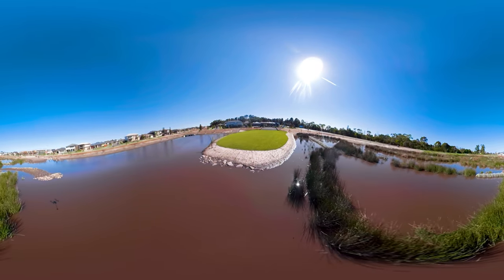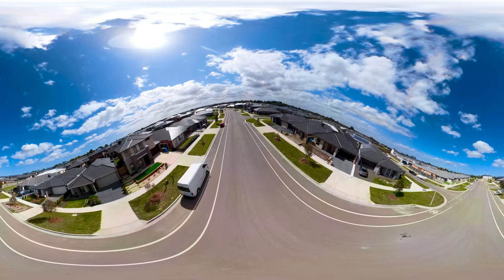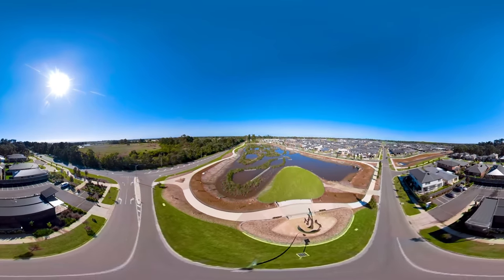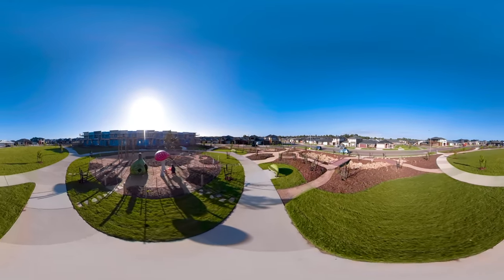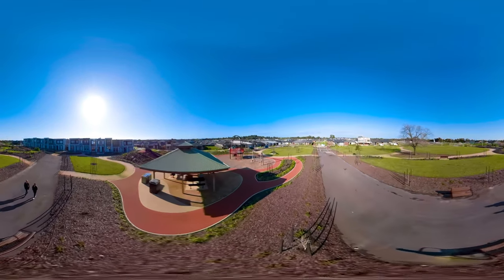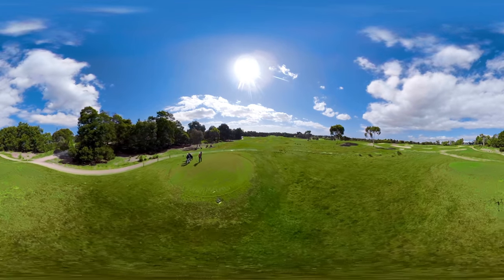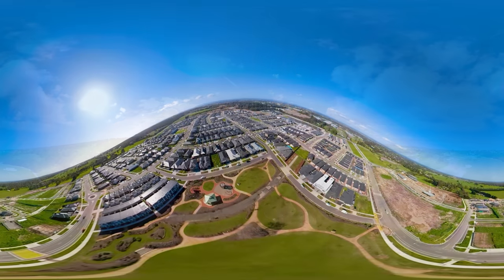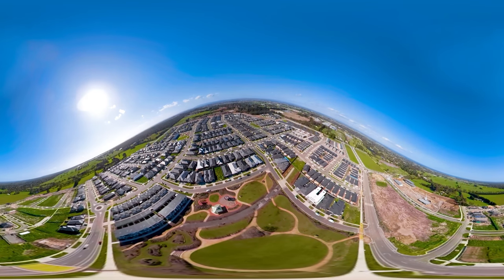Discover Acacia Botanic Ridge in Vision 360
Located in the sought-after suburb of Botanic Ridge and framed by the 300-hectare Royal Botanic Gardens next door, Acacia is a community in the most natural of settings.

Interact with the video to view the Acacia community in 360-video.